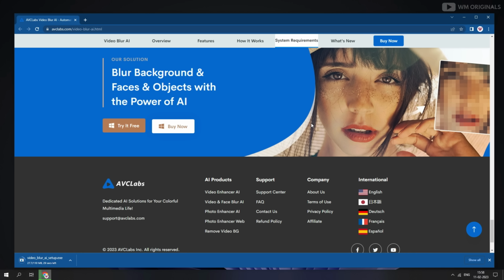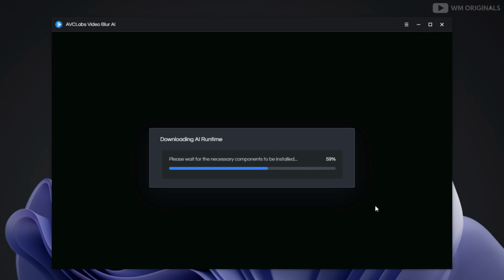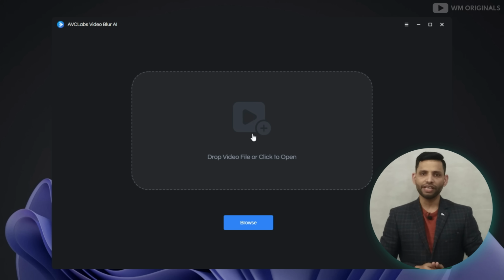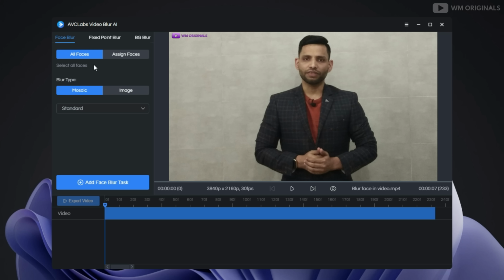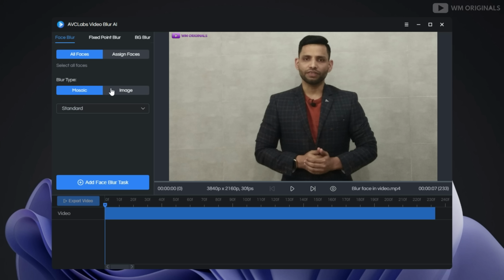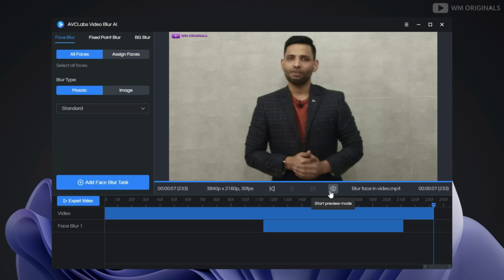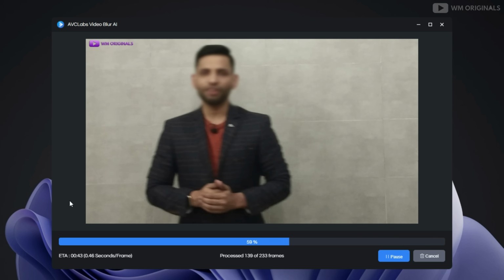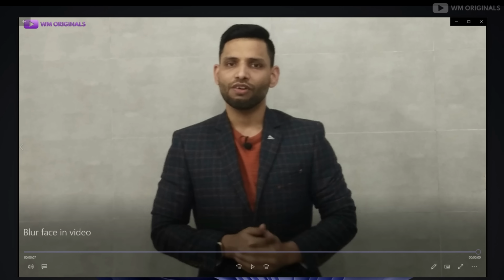How to Blur Face in Video (2023) Track blur moving faces with Best AI Powered Video Blur App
Learn how to easily blur moving faces in video with AVCLabs Video Blur AI App for Windows You can use this to blur out peoples faces from your videos, blur logos or watermark, blur credit/debit card numbers or any other reason you may need to blur something.

Best AI Powered Video Blur App for Windows to blur video background, moving faces or any object in videos with no copyright. The AI-powered video blur app offers four options to blur videos: blur video background, blur video foreground, blur faces, and blur any objects in video.

This automated application for deep-learning-based vision recognition can be used to anonymize unwanted objects such as video background, faces, logos, license plates, or credit card numbers, without hassle.

⌚ How to Blur Moving Face in Video with Best AI Powered Video Blur App Video Timestamps -

00:00 Intro - Blur Moving Faces in Video
00:35 AVCLabs Video Blur AI App features overview
00:51 Download & Install AVCLabs Video Blur AI App for Windows
01:19 How to blur a face in video
02:42 How to blur video background video mention
03:08 Outro

What Can You Do with AVCLabs Video Blur AI?

✓ AI Face Detect: Automatically detect, recognize, and track faces in videos for anonymization with precision, and blur the detected objects.
✓ AI Face Blur: Blur, make censor around or add mask to the detected faces selectively for single face or multiple faces in people crowd.
✓ Background Blur: Blur the video background to hide any unwanted elements, or create a more professional look for your videos.

If you're looking for an AI-powered and top-notch video blur app that offers precision and flexibility, look no further than AVCLabs Video Blur AI. Whether you want to blur video backgrounds, faces, or video objects that you do not want to appear in public, it has you covered.

This is the unique and simplest app you need for perfect video blurring effects!

Blur Moving Faces with AVCLabs Video Blur AI App, Learn how to BLUR FACES and OBJECTS in a video!